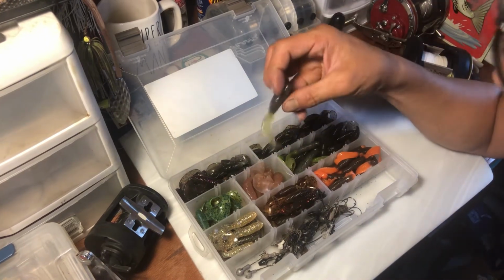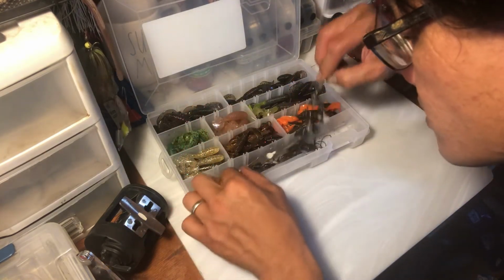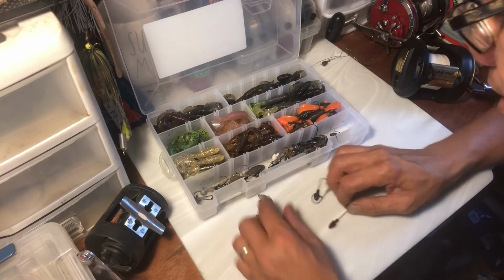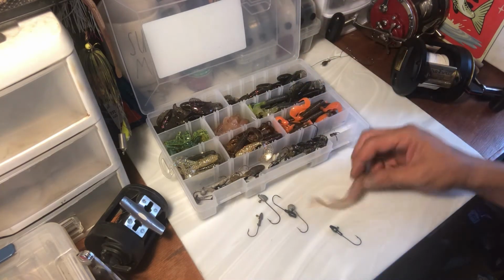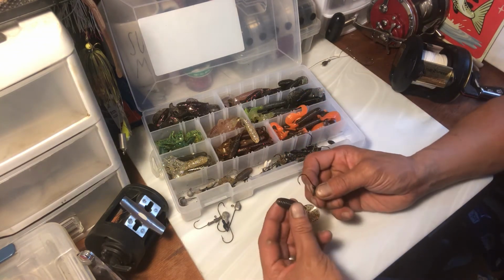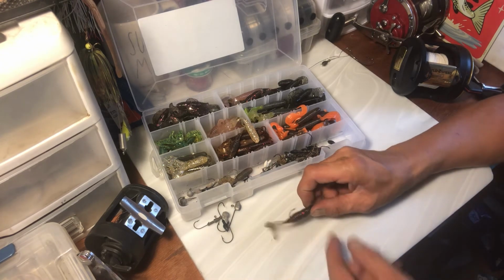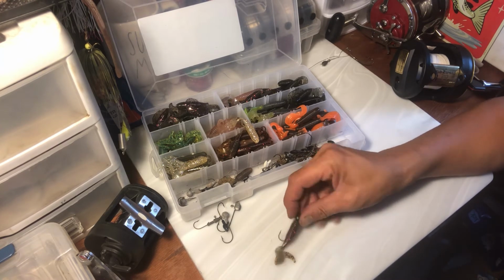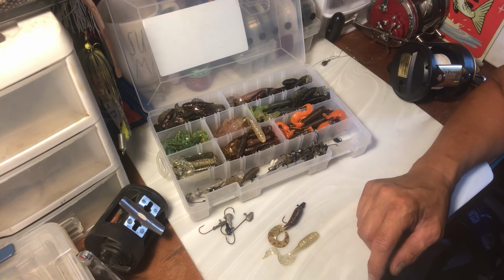The Secret to catching more bass at Folsom Lake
I’m nearing 40 plus years fishing Folsom lake and the surrounding clear Northern California lakes.  My number one choice to catch lots of bass is the grub and 1/8 th ounce Dart Head.  Cast it along the shore and reel it in pausing at times to let it fall.  Fish the points during the a fall and then follow the bass as they migrate into the coves to down in the spring.